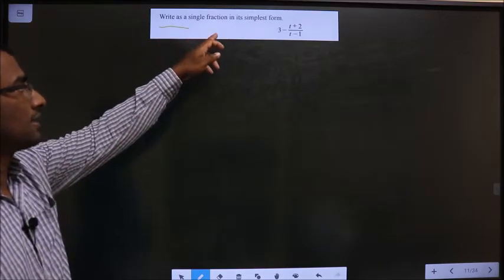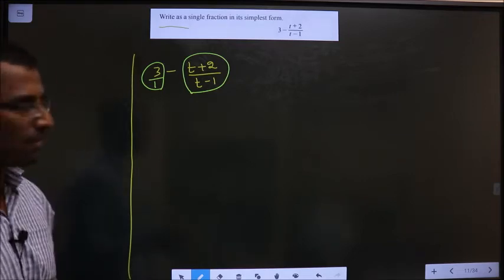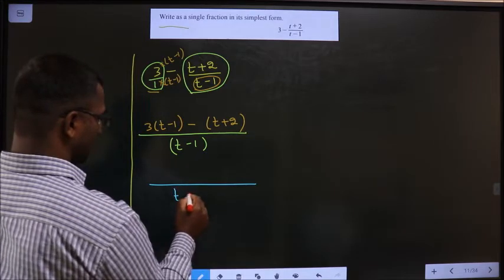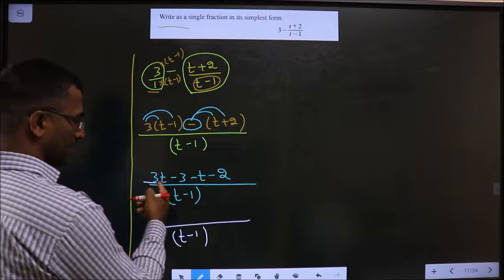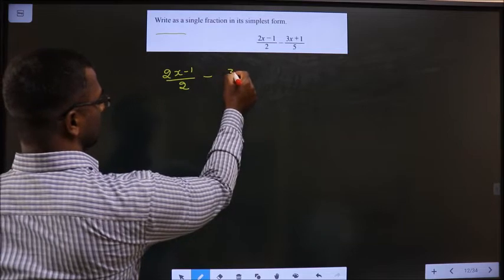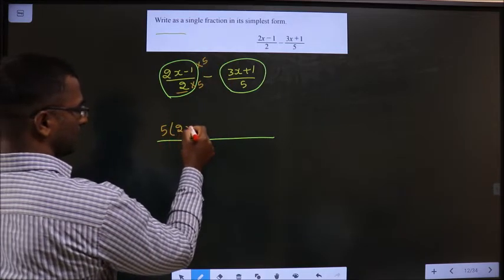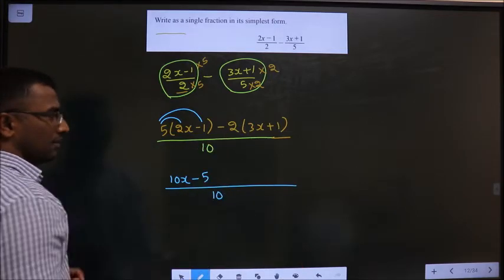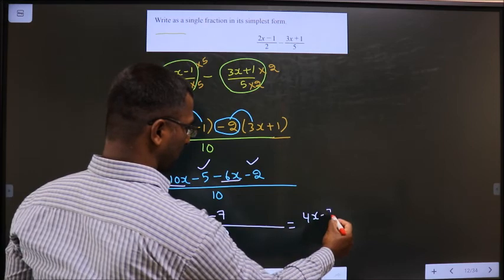write as a single fraction